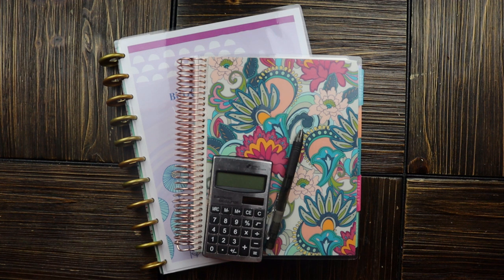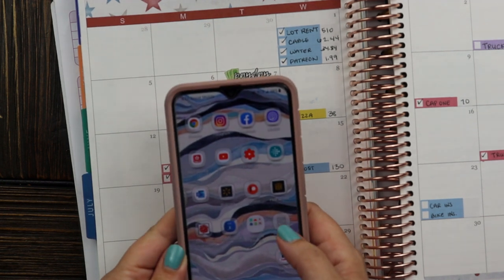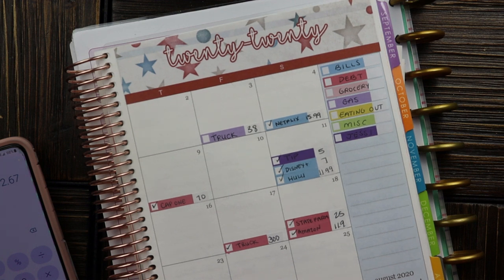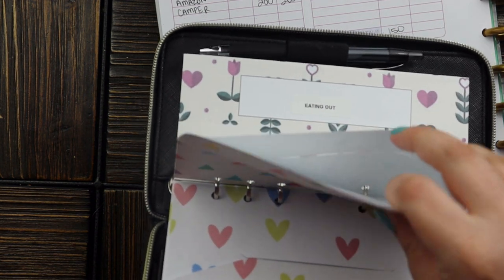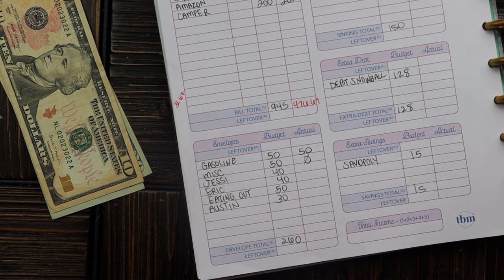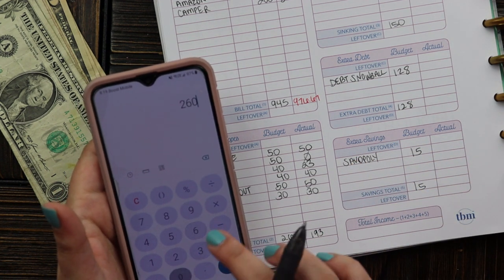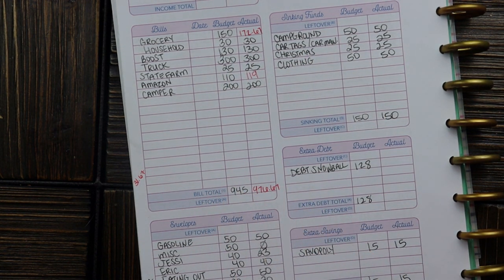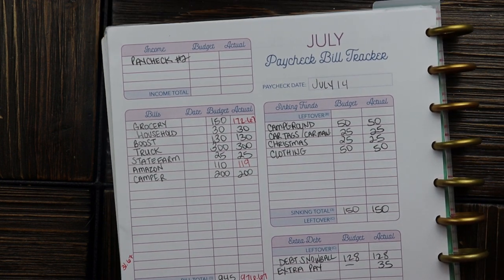July Week 2 Budget Results!!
Cash envelopes Wallet:

Expanding File Folder:

Parkoo Eraseable Pens:

Snail Mail:
Jwhackers
Carleton, Mi
48117